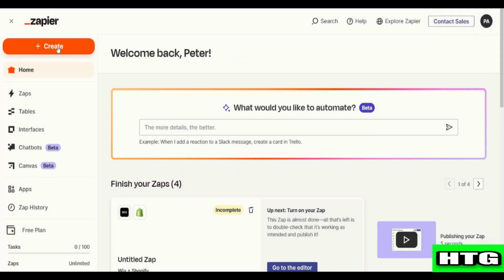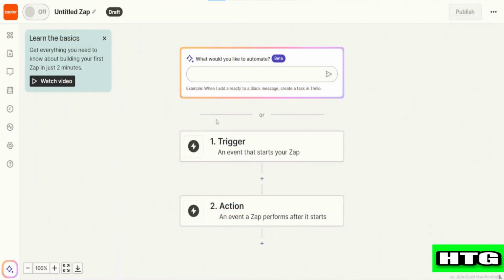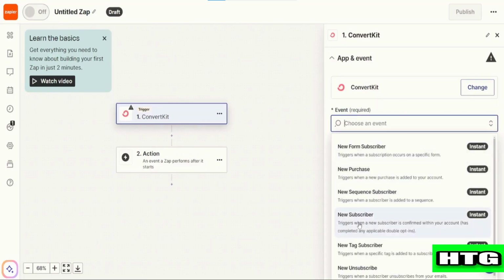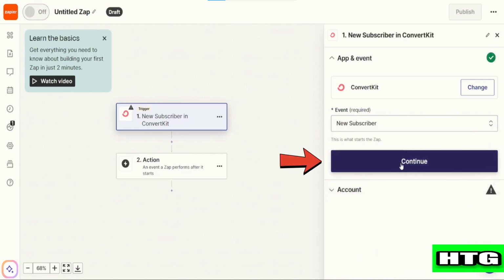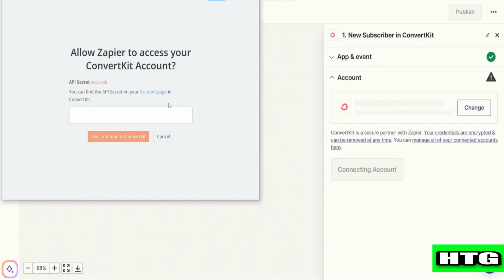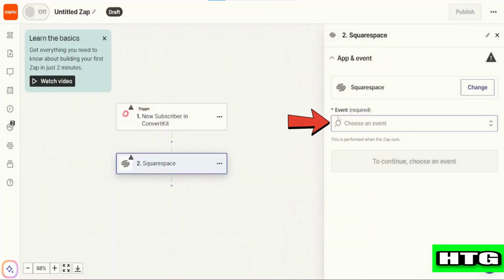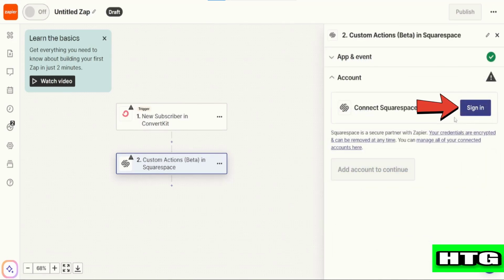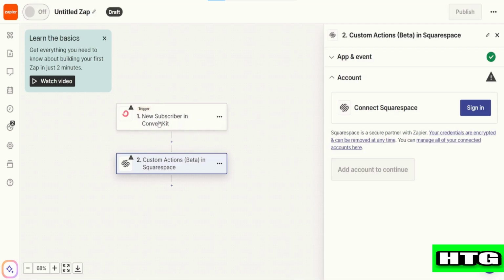NEW! CONNECT CONVERTKIT TO SQUARESPACE (WORKING) 2025!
Exciting news for Squarespace users! You can now seamlessly integrate ConvertKit, a powerful email marketing platform, directly into your website. This powerful integration simplifies your email marketing workflow, allowing you to easily capture leads, grow your email list, and nurture relationships with your subscribers all within the Squarespace ecosystem.